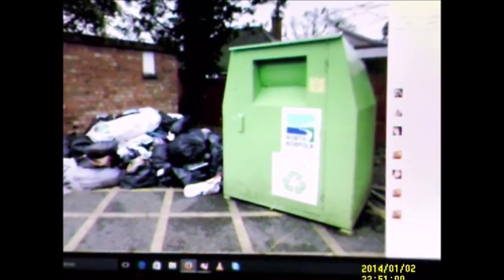Another trip to the recycle centre yields good result